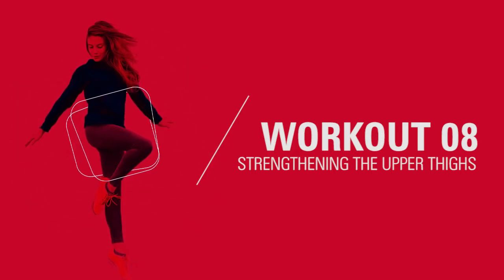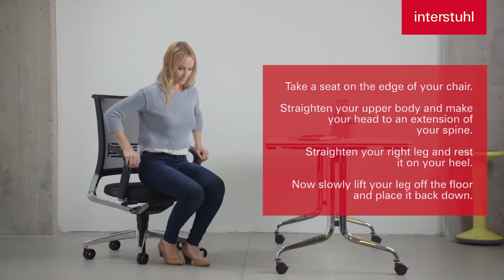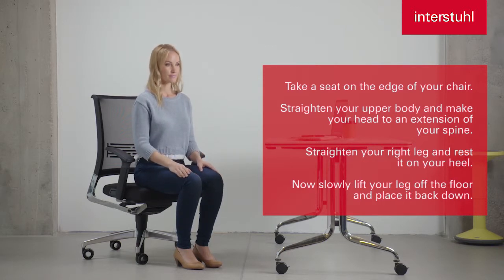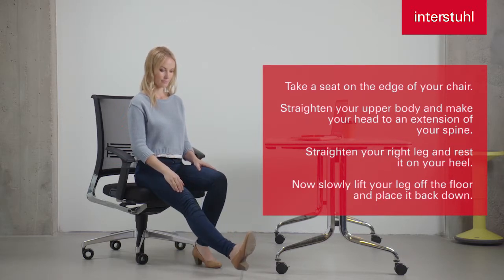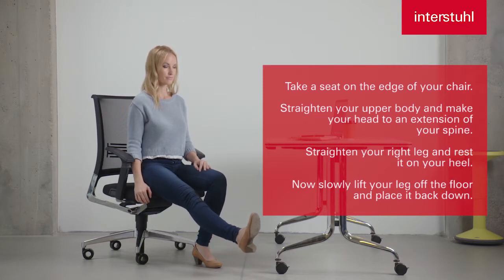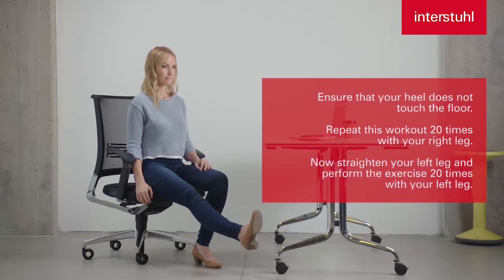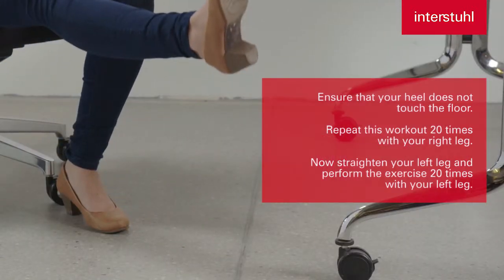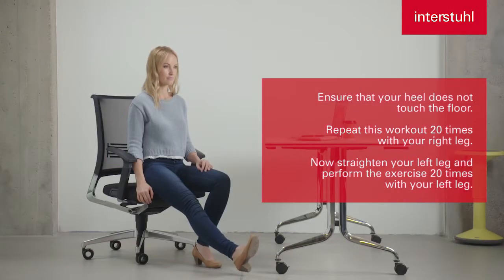Interstuhl - Office-Workout 8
Strengthening the upper thighs